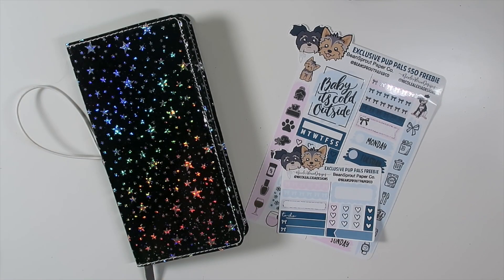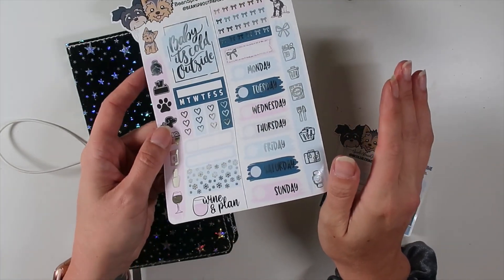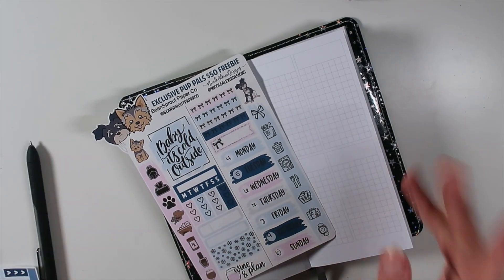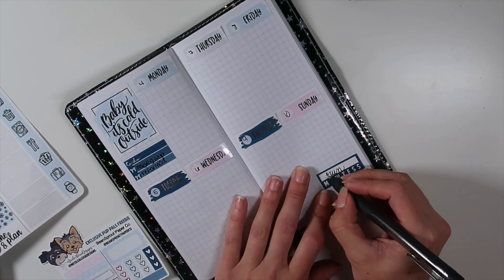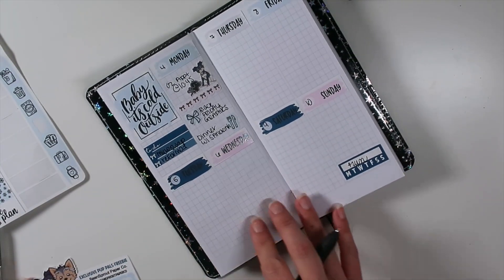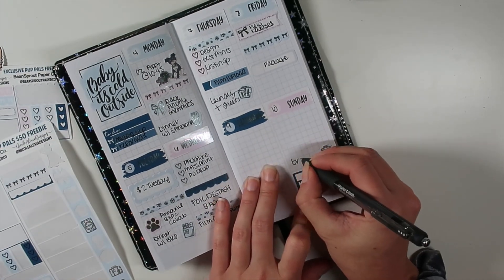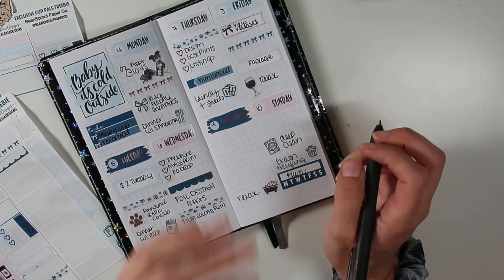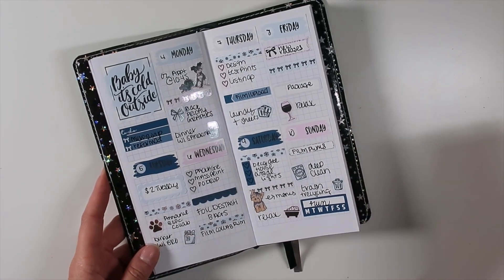Plan With Me | PrintPression Weeks | BSPC Collab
PWM featuring a collab sampler I made with BeanSproutPaperCo.
Samplers available now until Dec. 5th!

HelloFresh -
$40 off your first box!

Lemon Dish Soap
Printer Paper for Inserts -
Couch Cleaner -

Furniture -
Coffee Table -